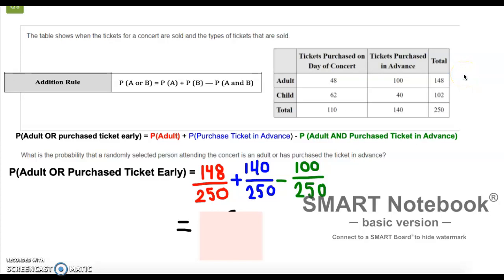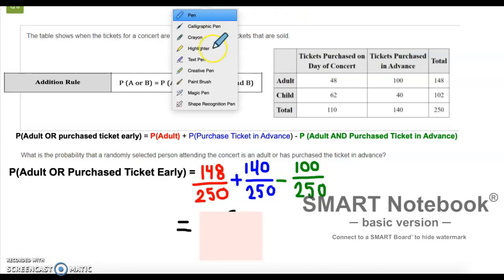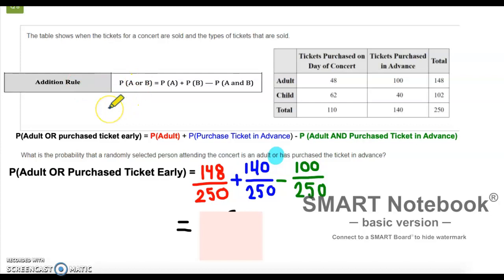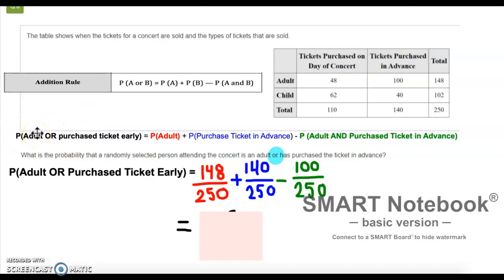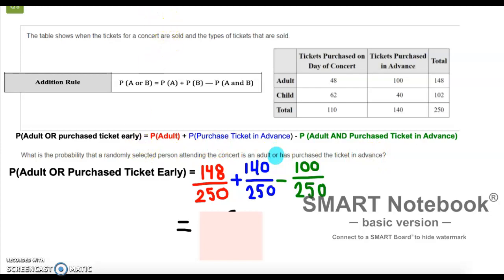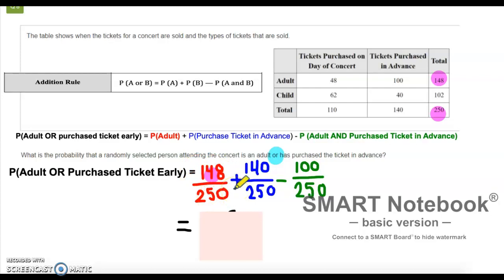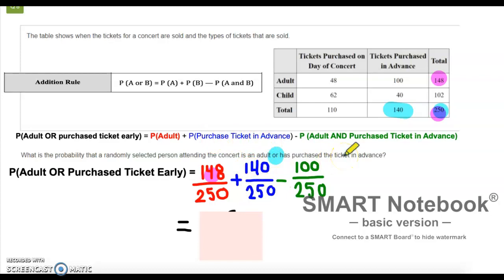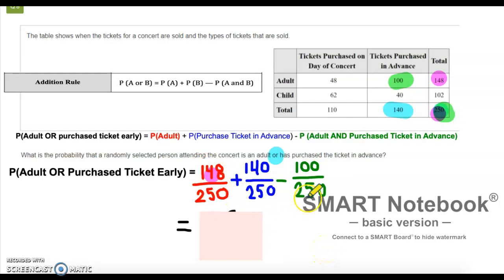GEO PRACTICE 2 Q8